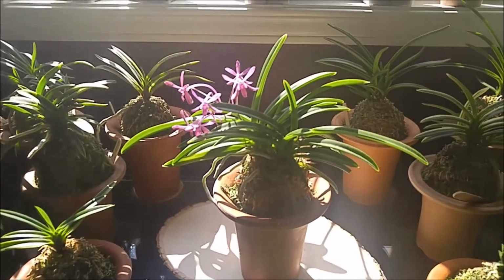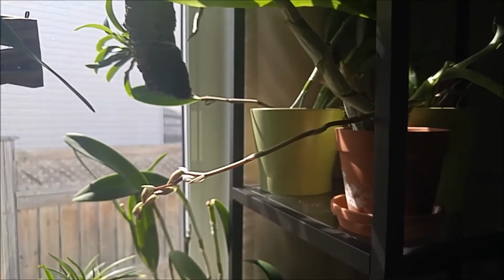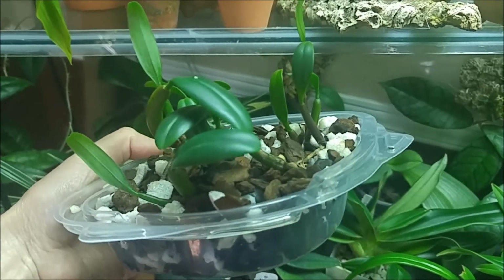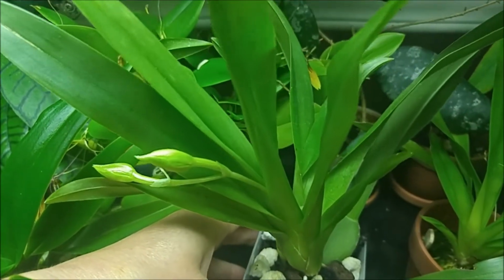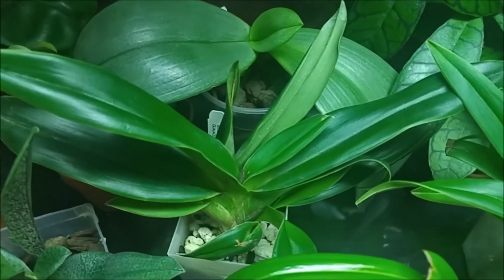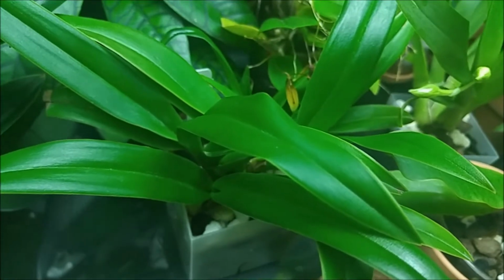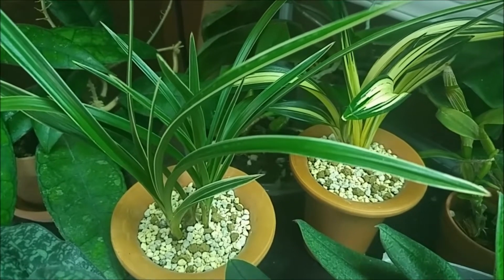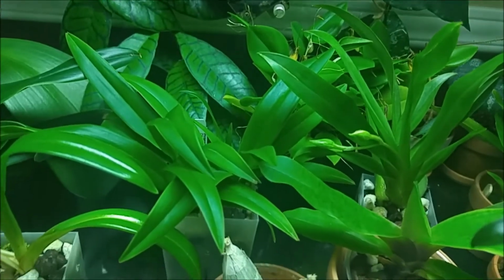Orchids update for August 2021 - new blooms, new buds and new growths...